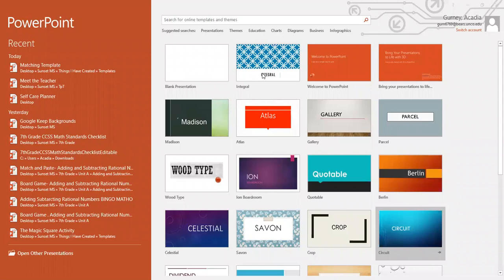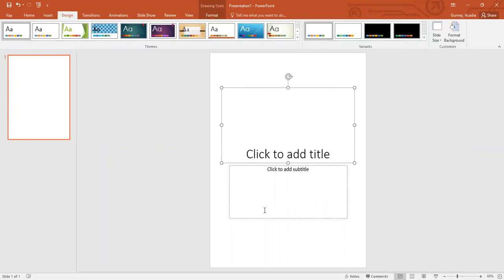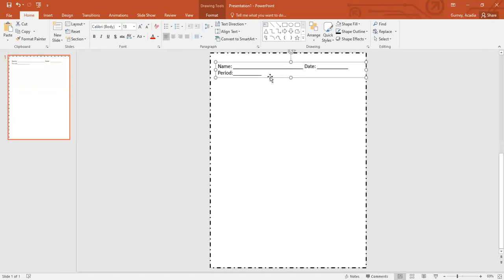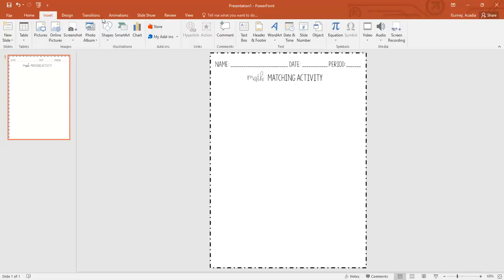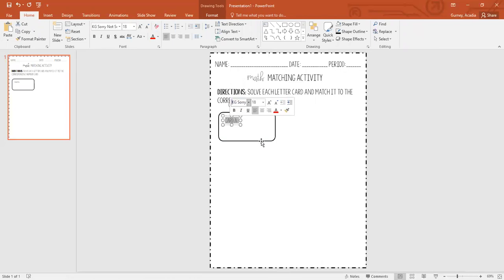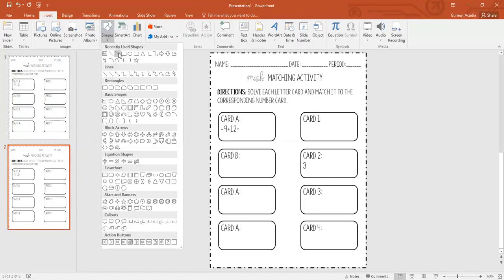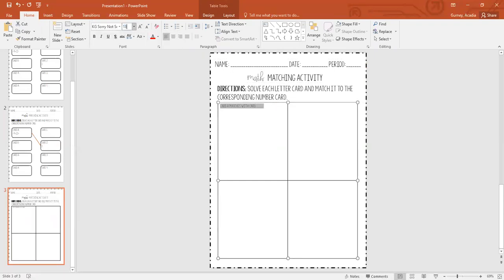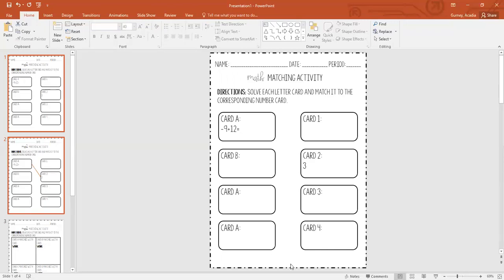How to Create a Matching Activity on PowerPoint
Hi! I am a first year middle school math teacher. I have been creating my own resources to make fun and engaging activities for my students.